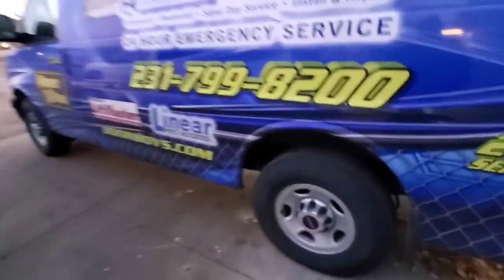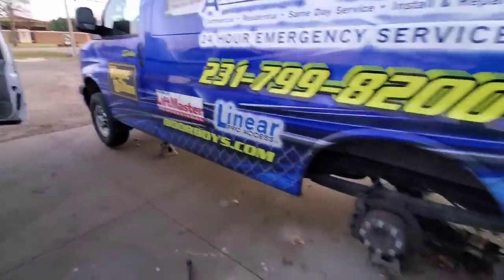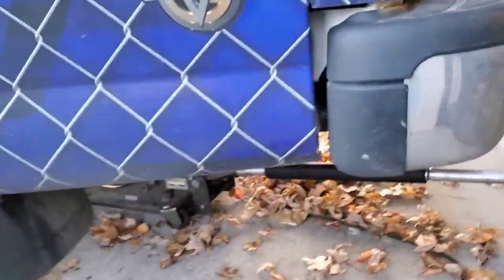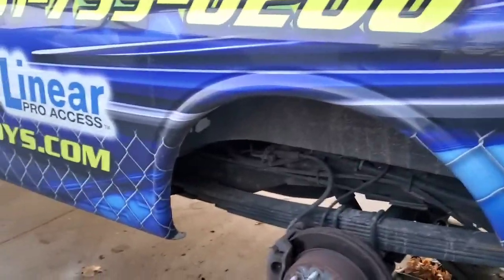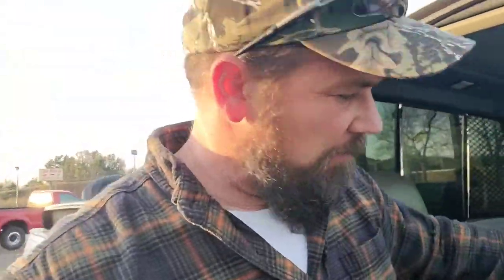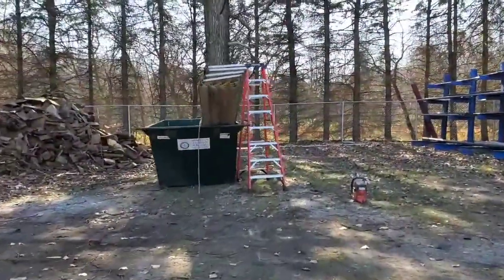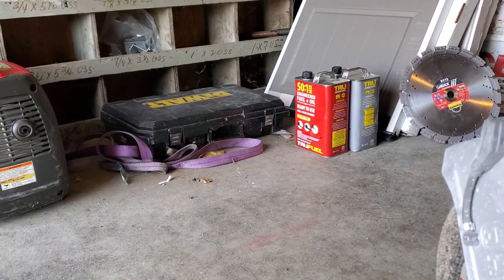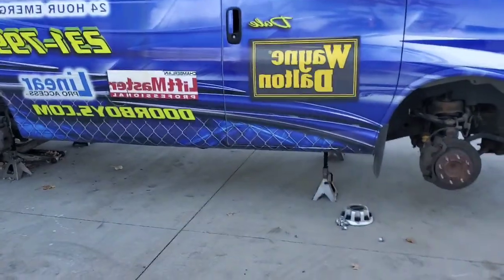New Rubber before Winter 🥶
Preparation is key to many things in life.
 Dad says bad planning poor results plan ahead people.

Love to all hope all is well.

Dave Dubson
Affordable Door & Gate LLC